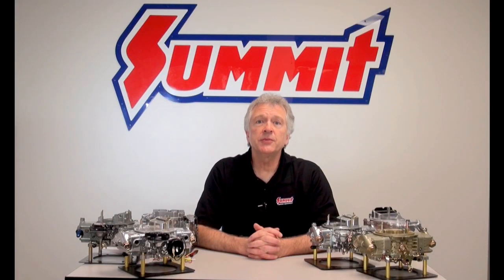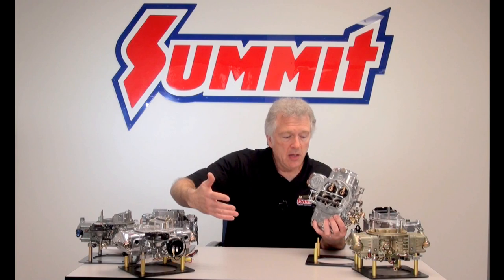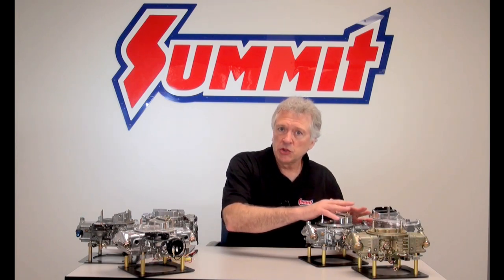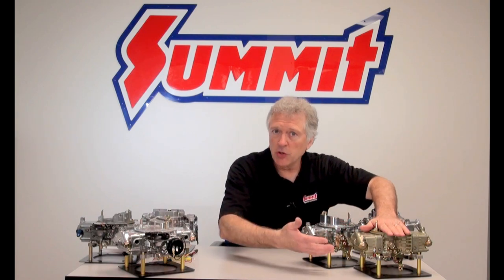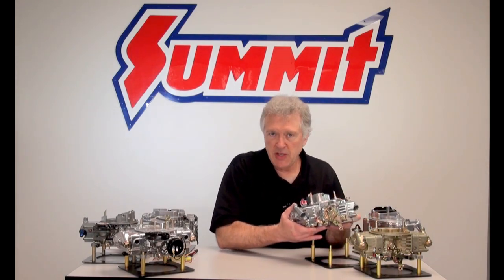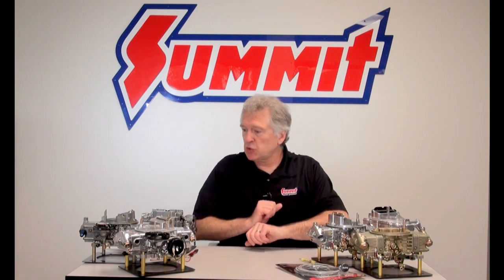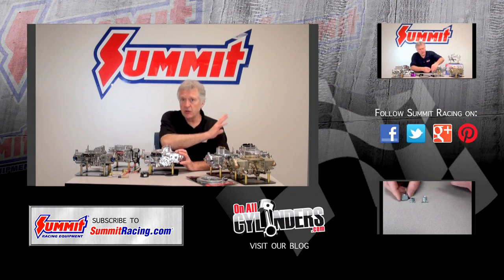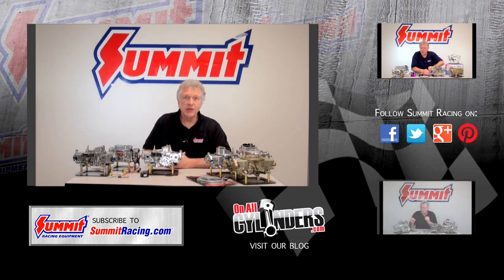Carburetor Electric & Manual Choke Tuning - Summit Racing Quick Flicks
Norm covers the basics of how to start a carbureted vehicle on a cold morning with either a manual choke or electronic choke.  Learn the differences between an electronic and manual choke and how to properly find the right choke position.